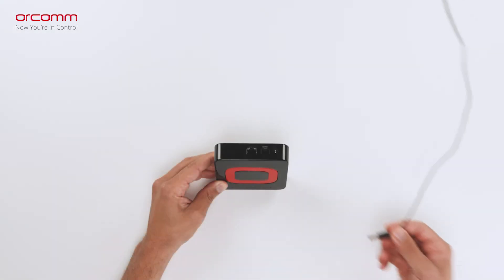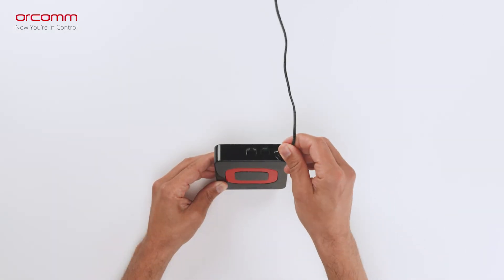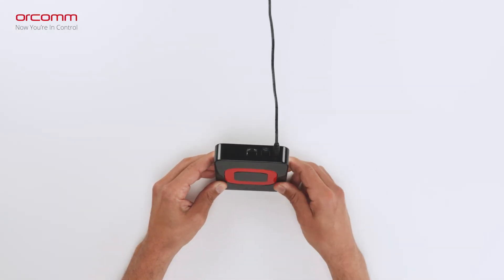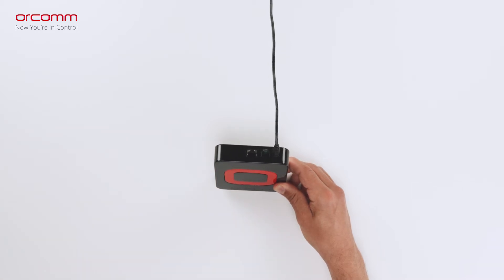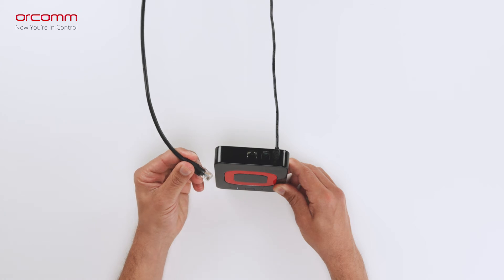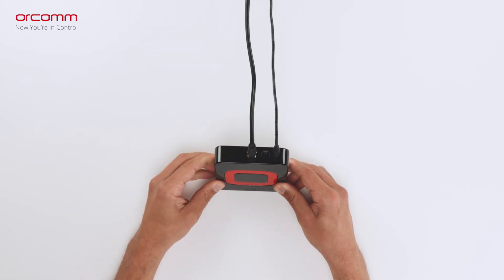Digilux Gateway - Connecting Power